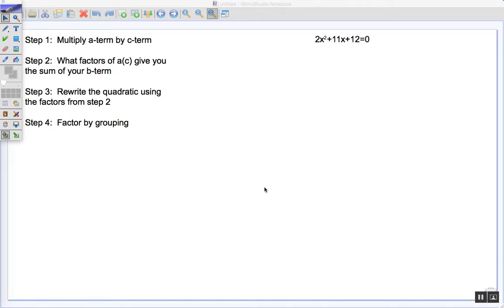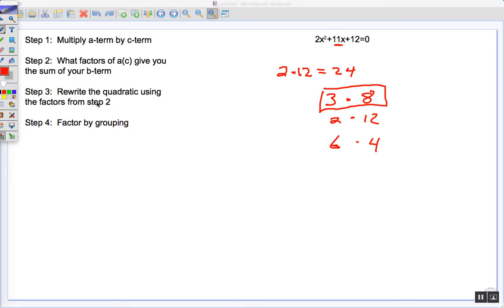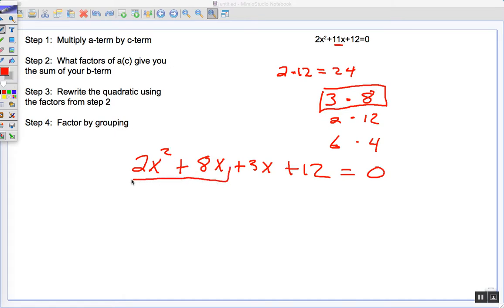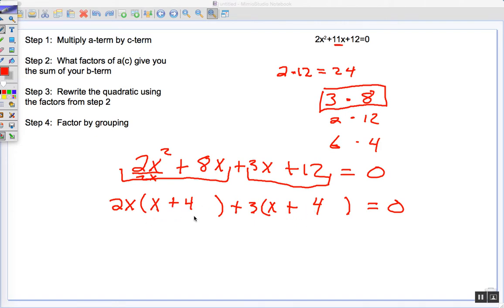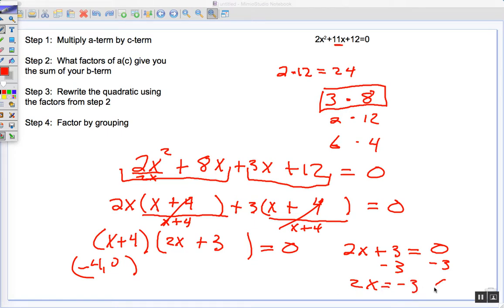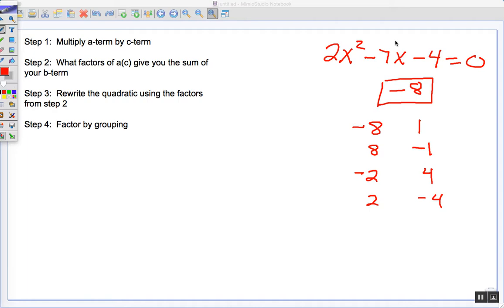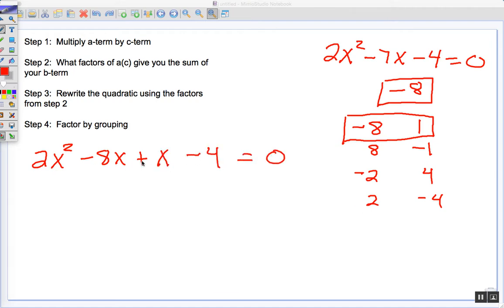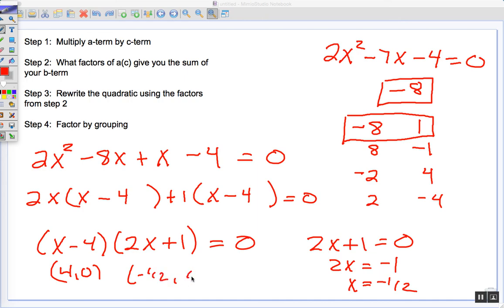Factoring quadratics without a lead coefficient of 1